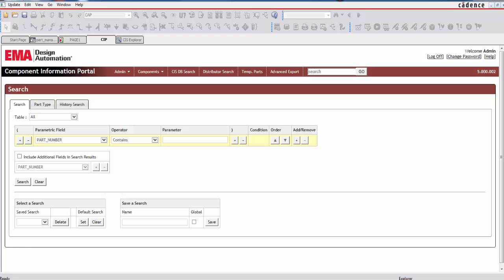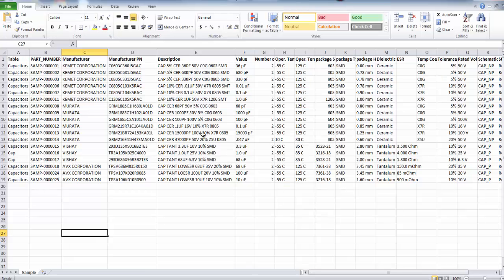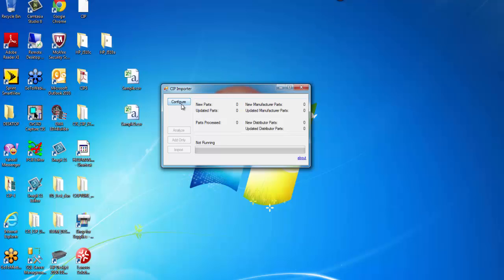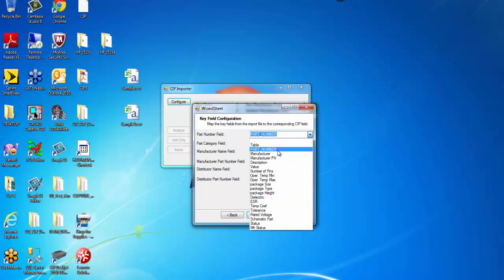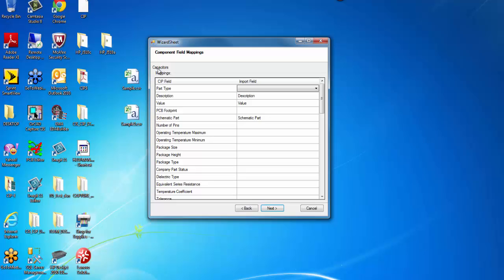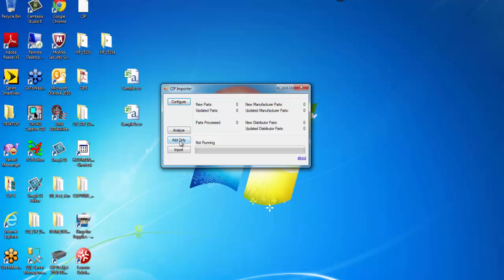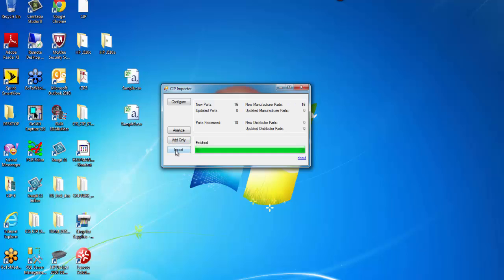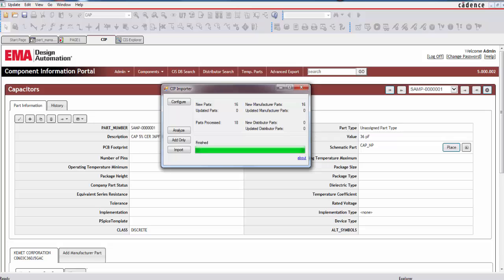CIP Importer Tutorial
Learn how to import your data into the CIP database structure and included 5,000 part library.